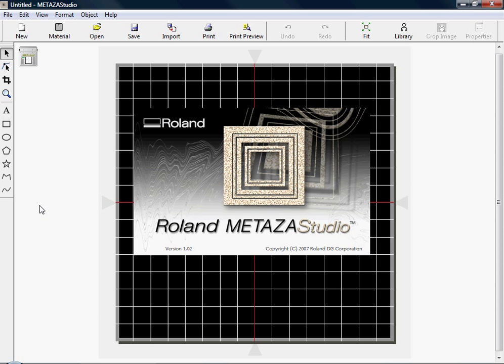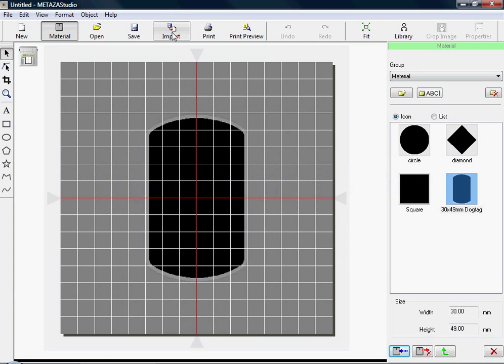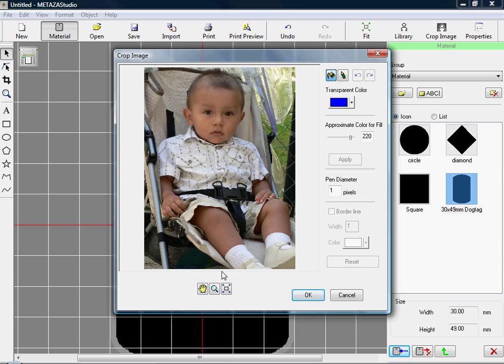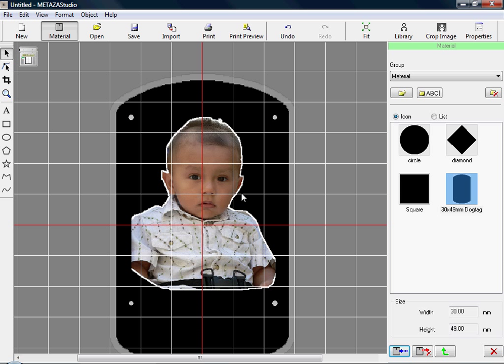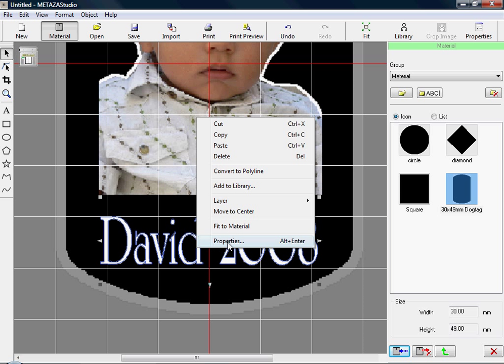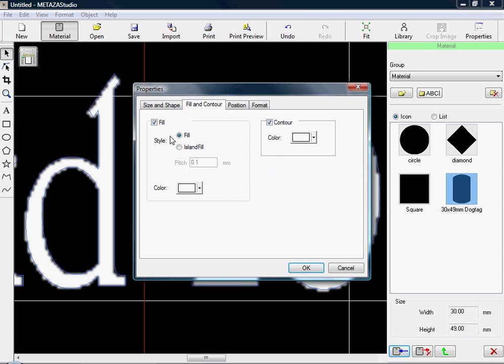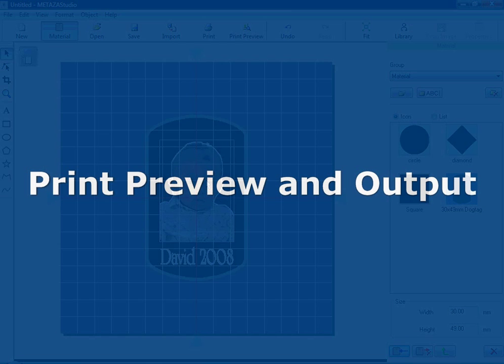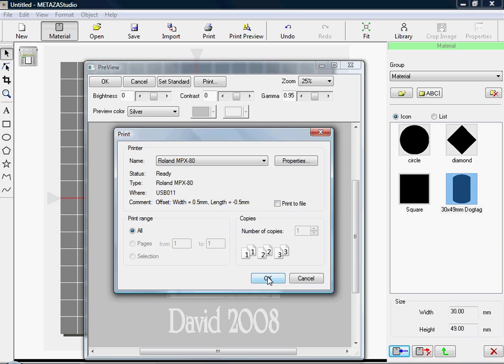MetazaStudio Configuration to output a 30x49mm Tag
The following video shows the configuration of MetazaStudio to output a 30x49mm tag.